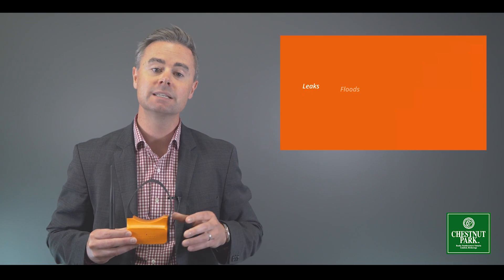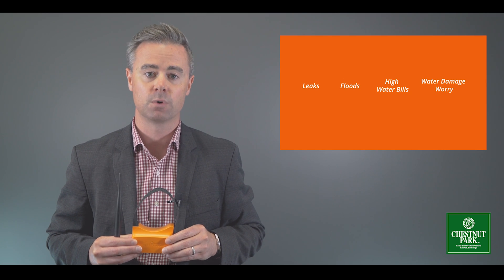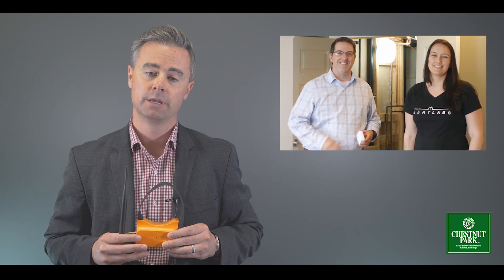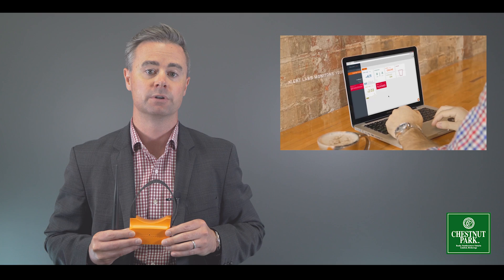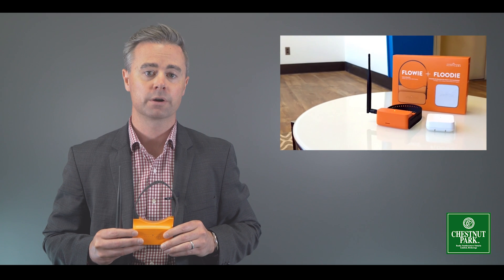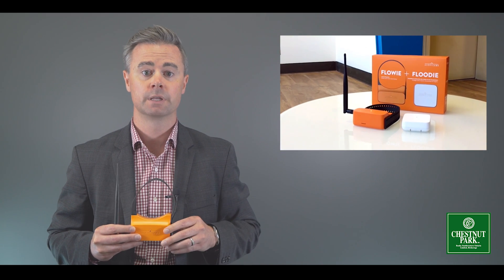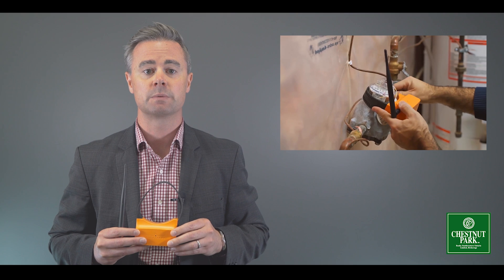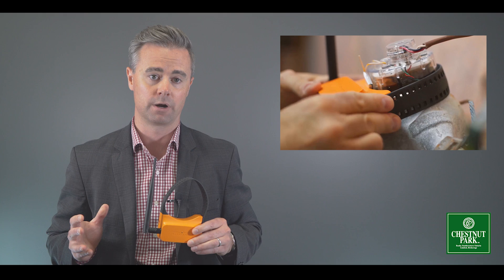Adam Stewart with Chestnut Park West Discusses Flowie, a Smart Water Monitoring from Alert Labs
Hi there, it’s Adam here with Chestnut Park West and I wanted to share with you a very useful device for home owners, landlords, and property managers.

Meet Flowie, a smarter water sensor for intelligent leak detection created by Alert Labs. Now, you can easily detect water leaks, provide insight into your water use, and protect your property from water damage and high water bills. As a landlord and property owner in Guelph, I can tell you, I wish I had this sooner! Flowie prevents water damage and reduces water costs at your property by detecting: Leaks such as running toilets, leaking faucets, overall water consumption, floods, freezing pipe warnings, temperature, and power outages. It is easy to install and straps right on to your municipal water meter and sends instant water usage and leak alerts to your phone. No tools required. It allows you to see what’s happening in your home, even when you’re not there. Track your water use down to the minute and receive instant alerts about abnormal water use. It’s a great tool to help conserve water, save money, and prevent costly water damage.

Flowie straps onto your water meter and monitors water use in real-time making your water meter smarter in seconds. Here are some of the key features to reduce water consumption by installing Alert Labs’ Flowie:

REAL-TIME DATA: Flowie is the only strap on water flow sensor that shows your water use by the day, hour, and minute. Now you can identify issues immediately to avoid costly utility bills.

SUPERIOR LEAK DETECTION: Flowie analyzes water on and off time and uses algorithms to detect hidden leaks in plumbing fixtures like toilets. Flowie detects the intermittent and pre-existing leaks that other sensors miss.

CONSUMPTION PROFILE: Flowie creates a profile of typical water use at your property. When water consumption deviates from this profile you get unusual water alerts.

TOTAL PROPERTY PROTECTION: Houses, condos, multi-residential, and commercial buildings all benefit from Flowie’s 24/7 property protection and water usage monitoring. Instant alerts on your phone keep you informed about your property from anywhere. Tap or hover your mouse over the icons to learn more.

THE FLOWIE WATER FLOW SENSOR: Flowie provides both real-time and ongoing insight into water activities at your properties. Water usage and consumption are reported for customers to view on their phones or an online dashboard, and emergencies like flood, leaks, or unexpected water use are reported immediately to a customer's phone or email.

"Leveraging decades of experience in building hardware, our engineers designed an extremely simple to install and use solution," says George Tsintzouras, President of Alert Labs. "If you can put on a watch or a FitBit, you can install our Water Flow Sensor. There are no tools or WiFi required. Our battery back-ups ensure that the Flowie Water Flow Sensor continues to report water activity even in the event of a power outage."

ABOUT ALERT LABS

Alert Labs Inc. is a software, hardware, and IoT technology firm in Kitchener, Ontario, Canada. The experienced team designs attractive, easy-to-use cellular-connected sensors, with rich data analytics and reporting, to protect basements for property managers, landlords, and homeowners. Alert Labs is associated with Communitech, The Accelerator Centre, and the City of Guelph Civic Accelerator.

Contact Chestnut Park West (Chestnut Park Realty Southwest Ontario Brokerage Ltd.)
The Shops at Uptown Waterloo Square
75 King Street South, Unit 50
Waterloo, Ontario N2J 1P2